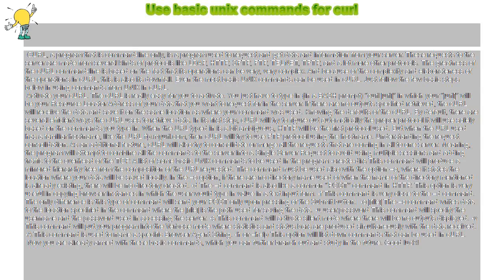How to : Use basic unix commands for curl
Use basic unix commands for curl

 CURL, a program that is command-line only, is a program used to request and get data and information from your server. These requests to the server are made from several kinds of protocols like LDAP, HTTP, SFTP, FTP, TELNET, TFTP, and a lot more other protocols. The greatness of the cURL command-line is based on the fact that its operations can be very, very complex. And because of the complexity and elaborateness of the operations in cURL, this is also its downfall. Even the most basic UNIX commands can be used in cURL. Just follow the few basic steps below in using commands from UNIX in cURL.

 Activate your cURL. The cURL is really easy for you to activate. You just have to type in (in a BASH prompt) “curl [url]” in which your “[url]” will be your Resource Locator Address of your data that you want to request for in the server. If there are no outputs specified retrieved, the cURL will receive the data and save it on the same location as where your command was used. Knowing the defaults of the cURL. By default, there are several efficient ways the cURL uses to retrieve data. In its first step, cURL will try to figure out automatically the proper protocol it will use solely based on the commands you type in. When the URL typed in is a bit ambiguous, HTTP will be the first protocol used. But when the URL used has a familiar hostname, like the URL ftp.myurl.com, then cURL will try to use FTP protocol using the hostname. Understanding the request consolidation. As an additional feature, cURL will also try to consolidate or merge all the requests that are coming in all to one server. Meaning, the program will attempt to combine all the commands to the server into a Single Server Request to avoid using multiple sessions and adding traffic to the overhead of the TCP. A list of some basic UNIX commands to be used in the program -create-dirs This command will produce a mirrored hierarchy tree from the composition of the URL requested. The command must be used also with the option –o, where it states the location where your data will be saved locally. In the –o option, if there are no directory name used of when the name of the directory mentioned is already existing, there will be no directory created. -d The –d command is also like a common “POST” command in HTTP. This option is very useful in copying browser instances in which the user would type in value in a text input form. -f This command is very close to the –d command. The only difference is this type of command will send your POST only upon pressing of the Submit button. -o [file] The –o command writes data to the location specified in the command where the [file] is the path used for saving the data. -u user:password This command will specify the username and the password used in accessing the server. -s This command will activate silent mode where there will be no outputs displayed. -v This command will put your program into the Verbose mode where statistics and status bars are produced simultaneously with the data received. -A This command is used to name a specific Browser Agent String. -h or –help This option will list down commands that can be used in cURL.

 Now you are already armed with these basic commands, which you can further branch out and study in the future. Good luck!